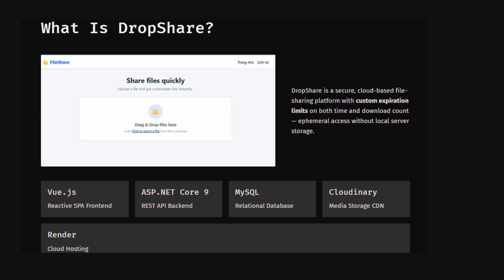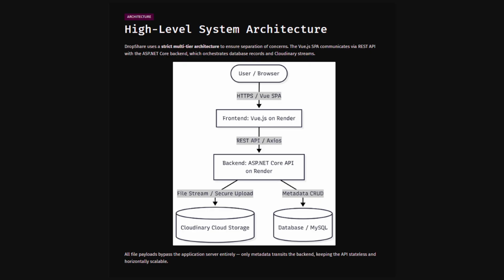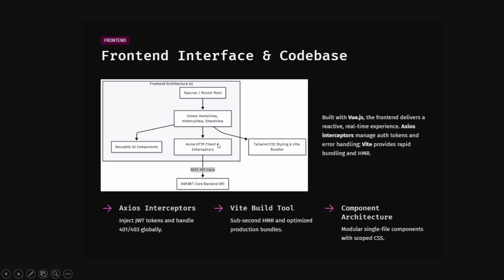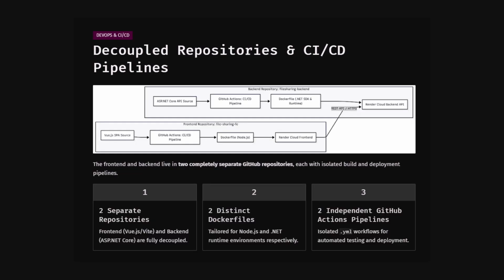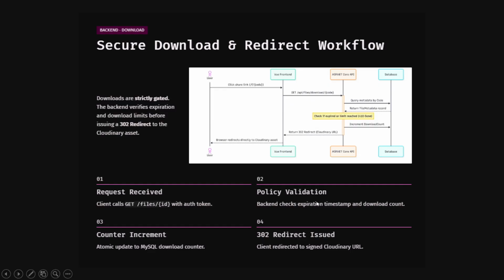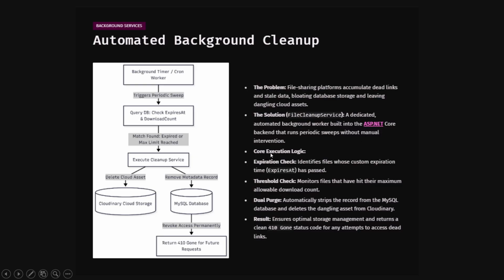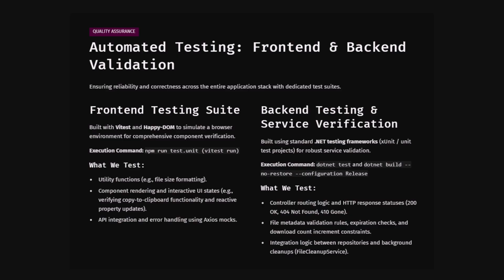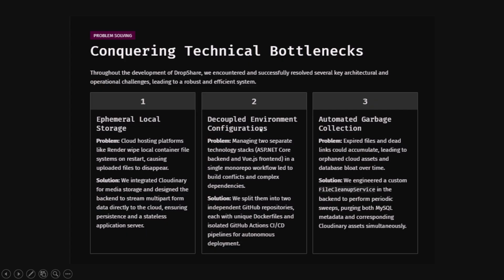demo thuyết trình AMD part1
DEMO AMD201